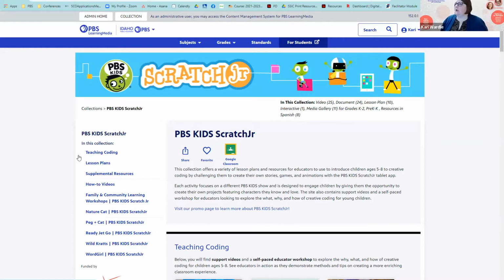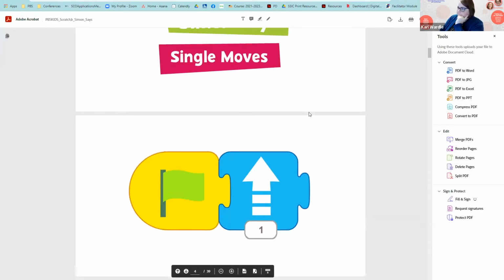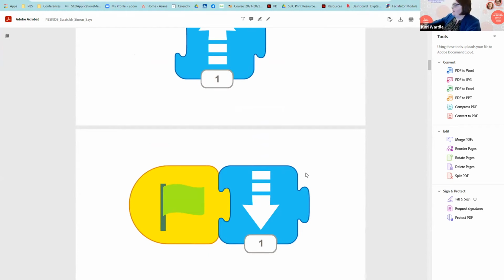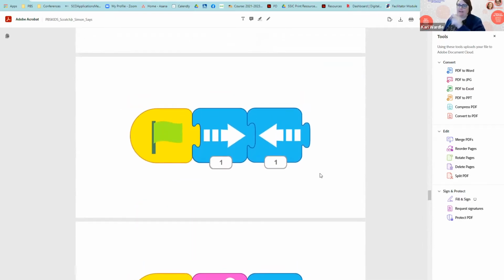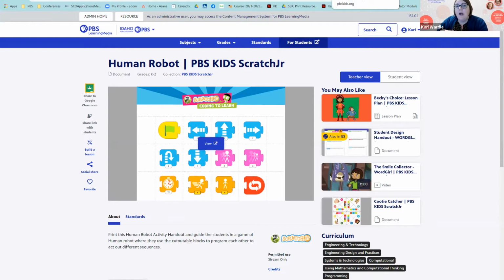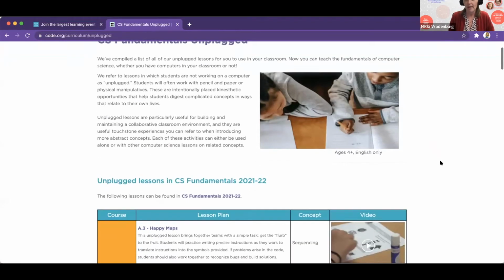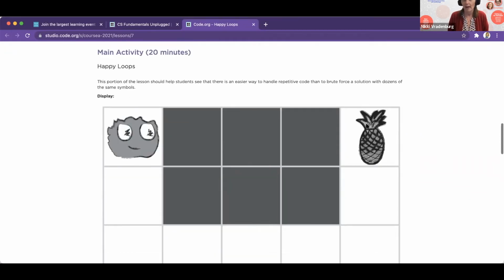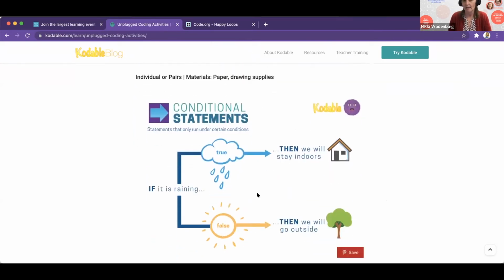Unplugged Coding Activities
You don’t need access to technology to teach coding! Learn about a variety of “unplugged” lessons teachers can use to teach the fundamentals of coding to students of all ages using common classroom materials. Kids can code anytime and anywhere!